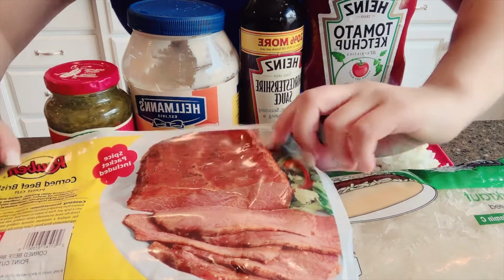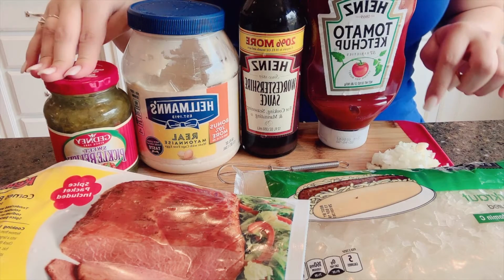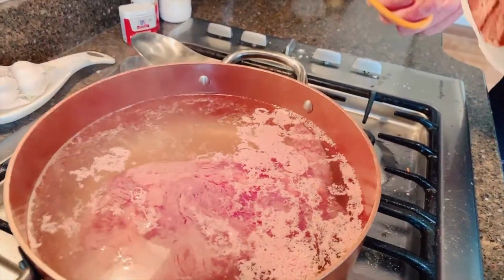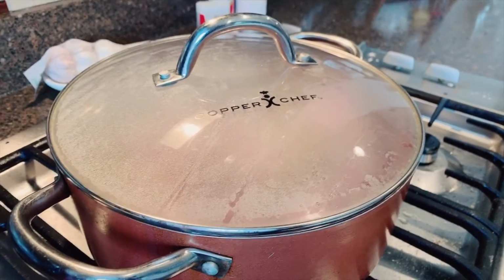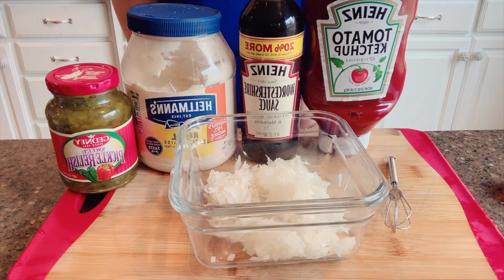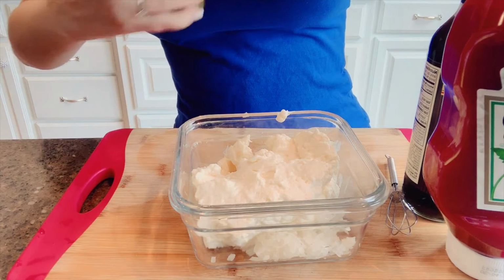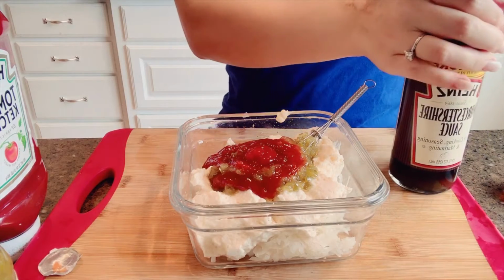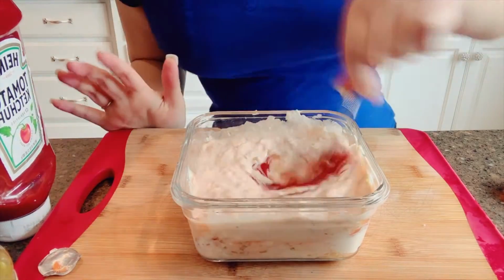Corn Beef Brisket Sandwhich 👸🏻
This video is how to make a really delicious corn beef brisket sandwich. Let me know if you guys try it.

I really want to thank you for your support in watching my videos. I hope that you guys will re-create my recipes and share it with me.

The cooking utensils I used are from Copper Chef. I bought this one because it was one that was non-stick and it’s not the normal color red or black.